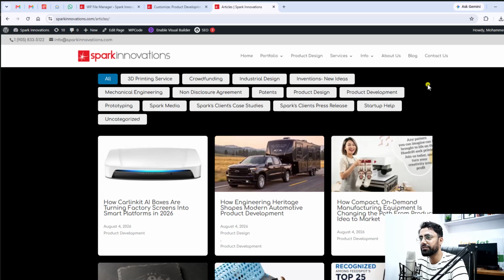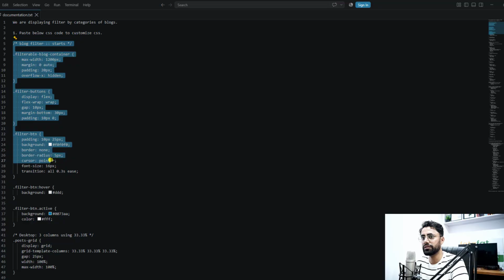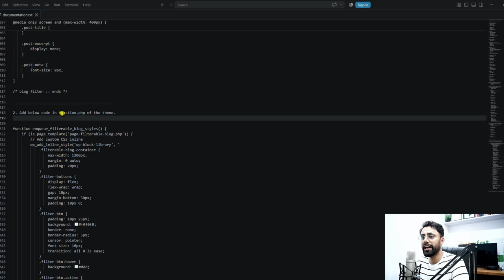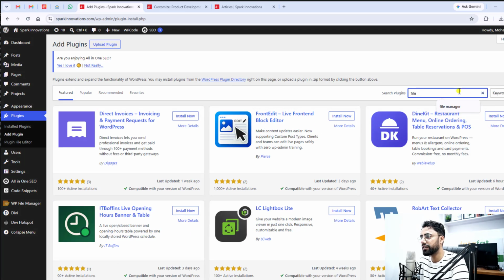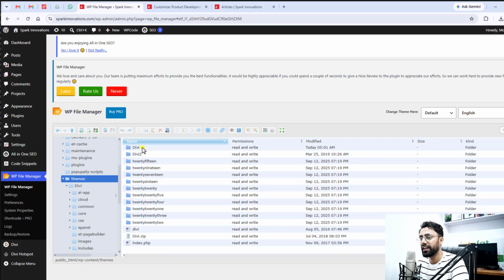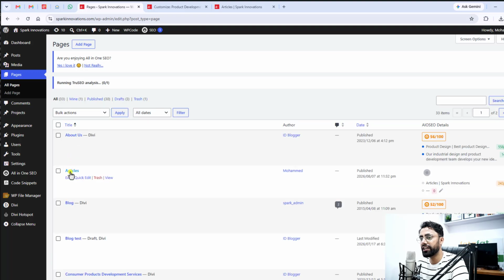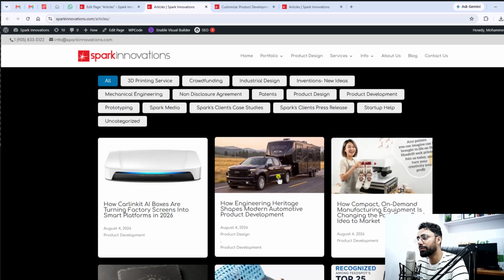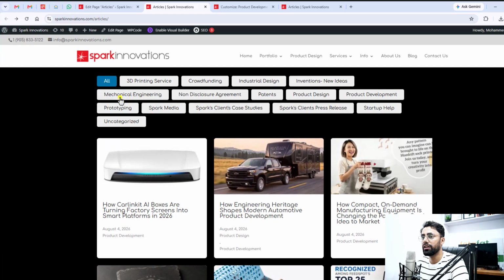How to add Blog Filters Buttons in Wordpress | Filter by Categories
Learn how to add blog filters in your Wordpress store and allow users to filter blog posts by category. This step-by-step tutorial shows how to organize your articles, improve navigation, and enhance the reading experience without using heavy apps.

By implementing category-based filtering, visitors can quickly find relevant content, which improves engagement, SEO structure, and overall store usability.

✨ In this video you’ll learn:
• How to create and assign blog tags
• How to link tags as filters
• How to add tag-based navigation in your theme
• How to improve blog UX without apps
• SEO benefits of structured blog filtering

Perfect for Shopify developers, store owners, and anyone customizing their blog for better content discovery.

👋Skype: mohdramzaan112